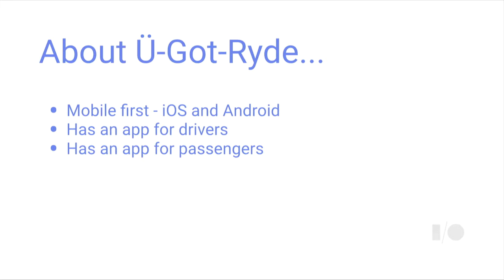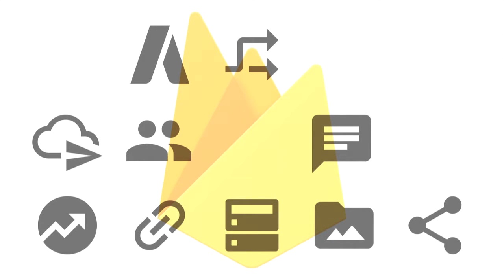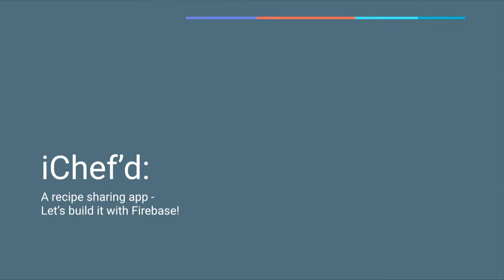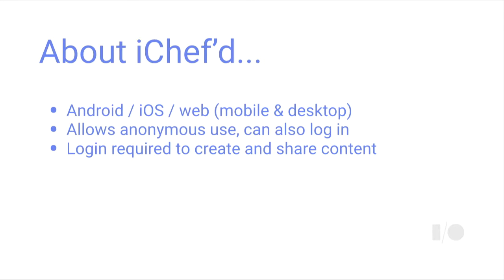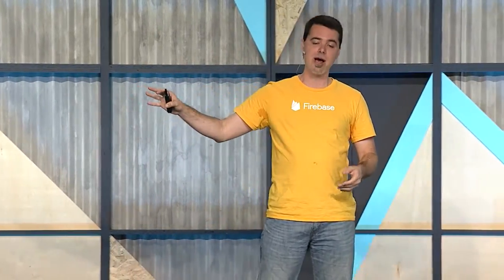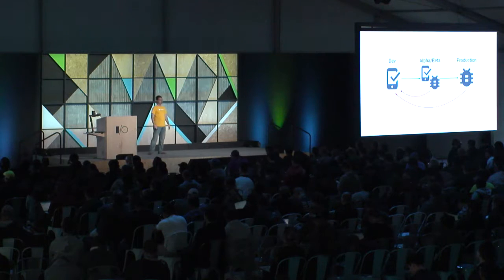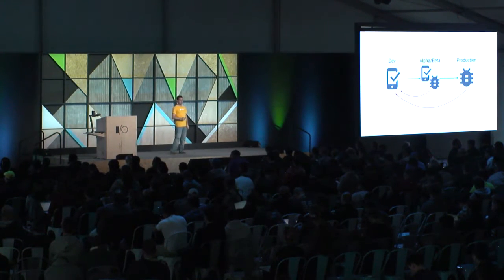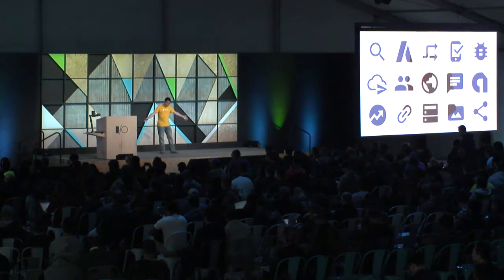Recipes for App Development with Firebase - Google I/O 2016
Calling all mobile developers! Google's developer platform provide so many great tools for building your app. In this session, learn about how to use many of these components together to bring an app from idea to market to profit. We take a look at some potential app concepts and see how Google platforms can provide the infrastructure to make them successful. We can't wait to see what you build!